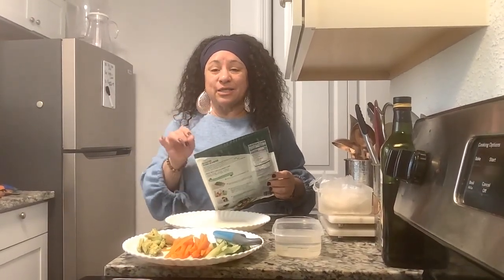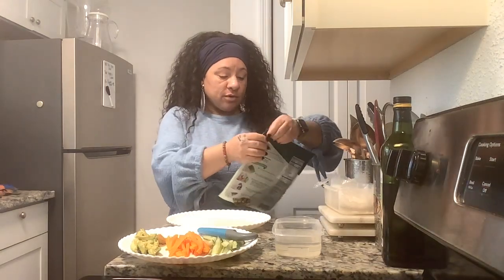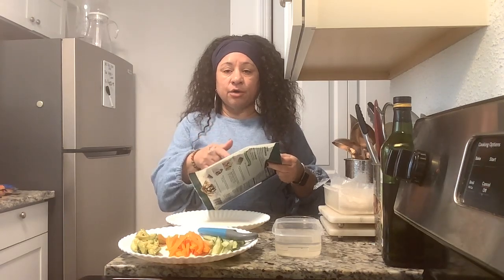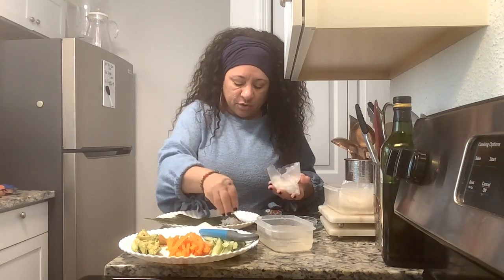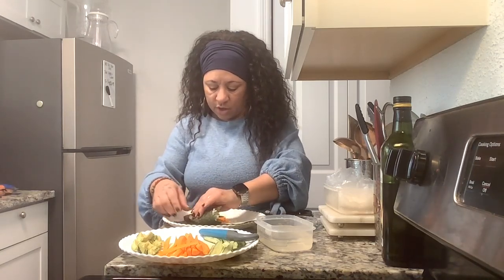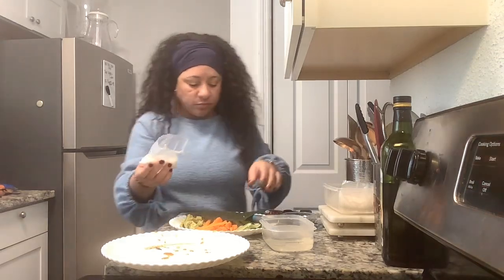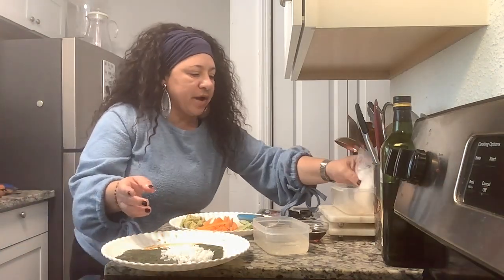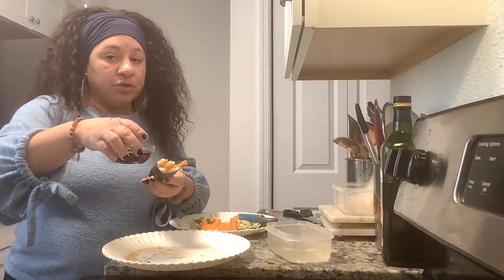SUSHI MUKBANG l HOMEMADE SUSHI HAND ROLLS + EEL SAUCE l EATING SHOW!!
Hey, What’s up, Ya'll

ITS PEACHES 🍑

I've BEEN WANTING SOME SUSHI,  So I made some veggie sushi handrolls. I bought the seaweed sheets and made them just like this!

And the eel sauce is so good 😊

I hope y’all enjoyed it!